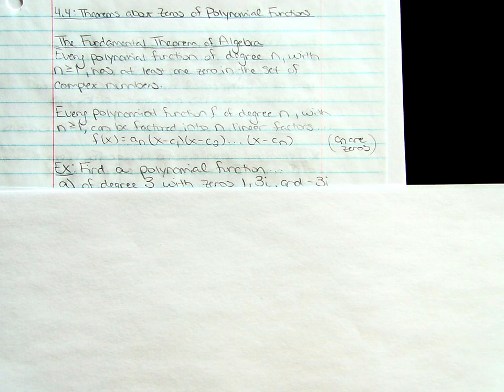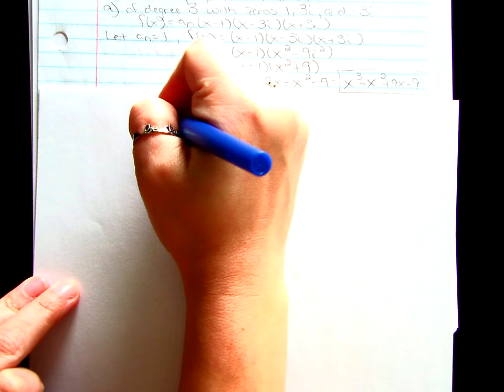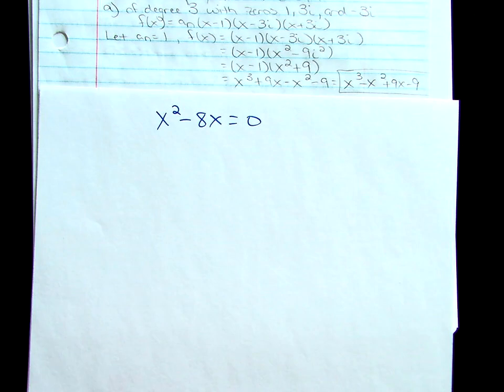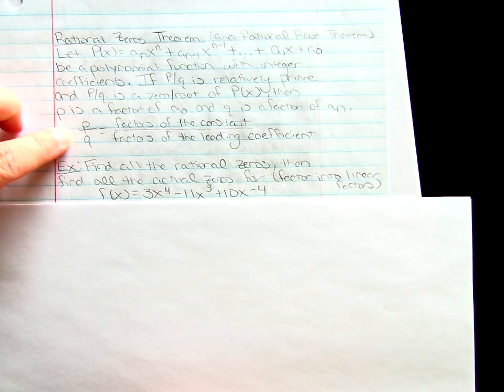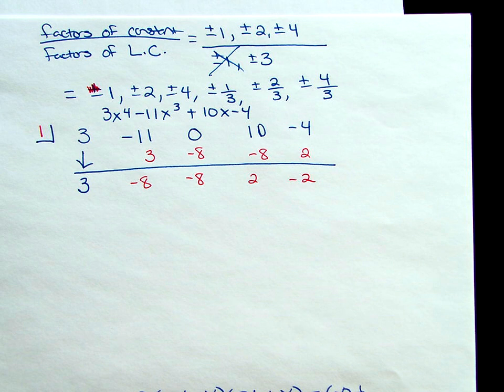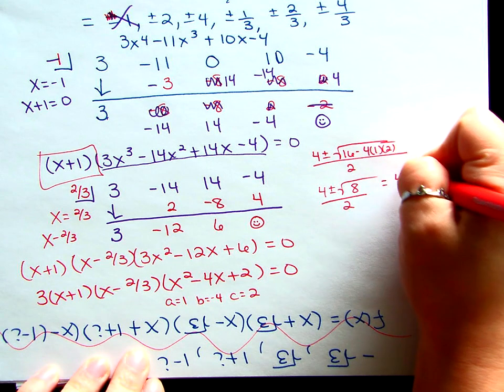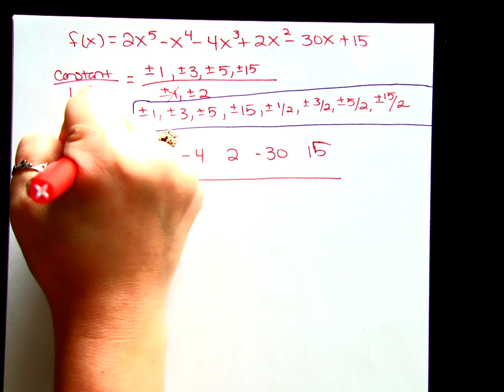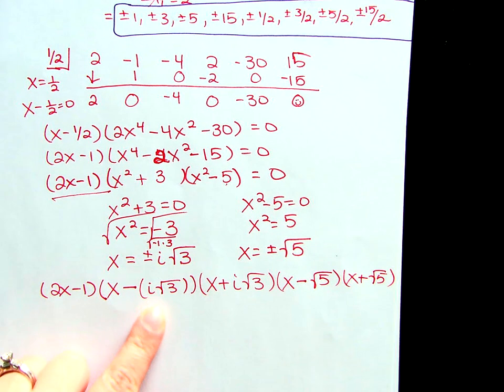MSSU : College Algebra : Chapter 4 Section 4